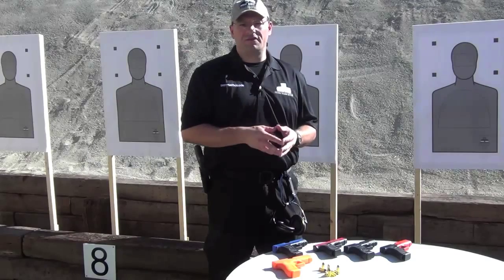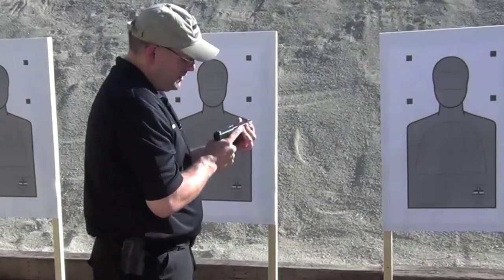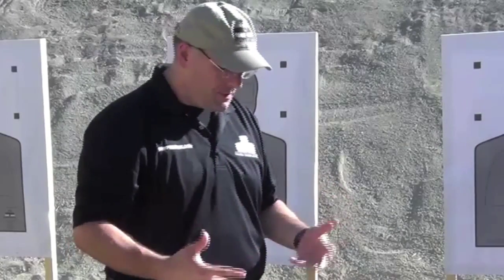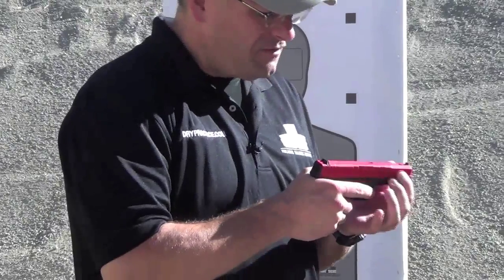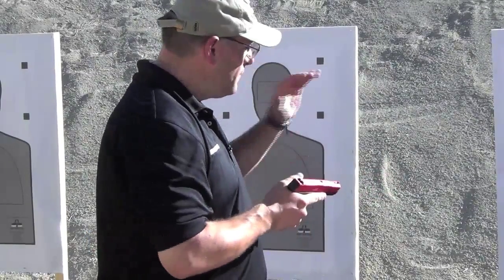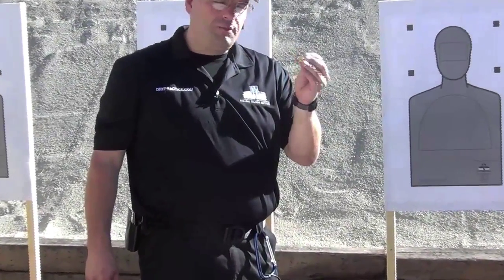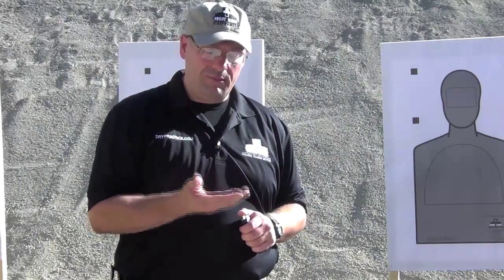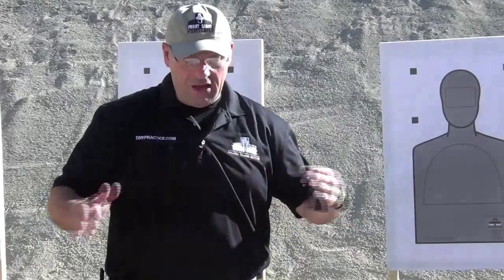Preventing Negligent Discharges with Dry Practice (Dry Fire)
Gun safety is #1 when doing dry fire practice. This video is presented by Richard Carlton, Products Manager of DryPractice.com LLC.

The Front Sight Dry Practice App is a premium handgun training tool featuring a virtual Front Sight instructor with complete verbal range commands. The Dry Practice App is not a cheap "shot timer" that just provides a timed buzzer. In addition to containing the times used for Front Sight's basic handgun skills test, the Dry Practice App actually listens to the user between drills, so the app knows when to continue to the next drill. This provides for a customized and personal training experience.